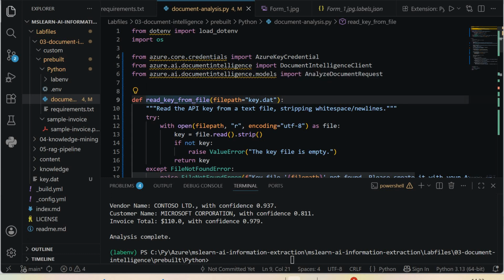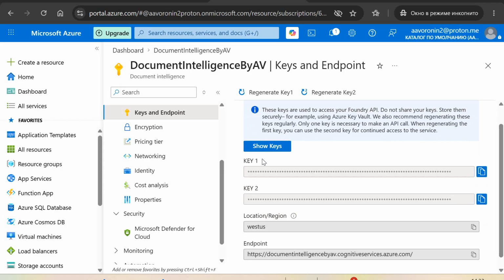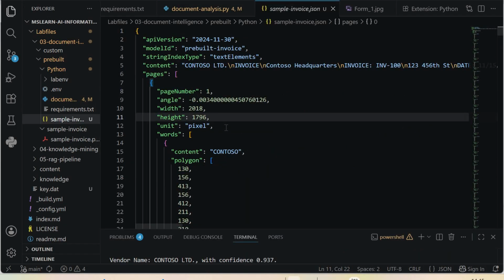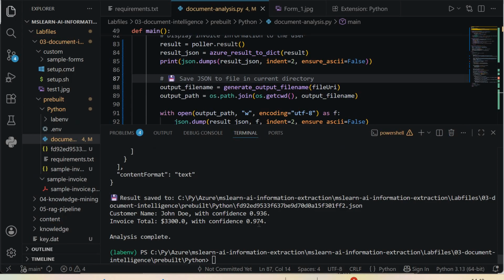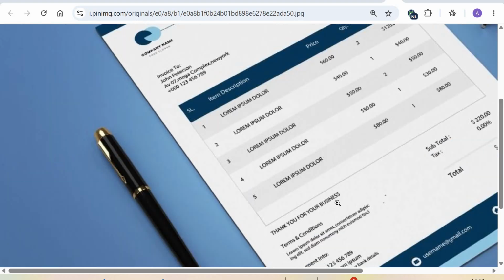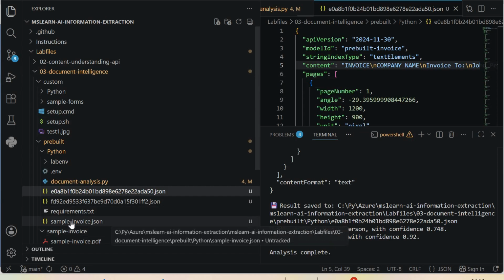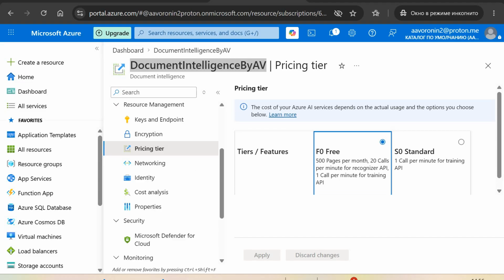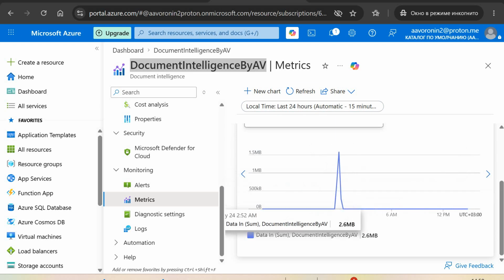AI Lesson 03 Part 02 OCR Azure Document Intelligence Tutorial: Parse Invoices with Python (Part 2)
In Part 2 of our Azure Document Intelligence series, we build a production-ready Python script that extracts data from invoices using Azure AI. 🔑 Key features covered:
• Secure API key loading from external key.dat file (no hardcoded secrets!)
• Analyze invoices via prebuilt-invoice model with locale support
• Extract VendorName, CustomerName, InvoiceTotal with confidence scores
• Export full analysis results to formatted JSON (auto-named from source file)
• Test with multiple documents: English invoices, rotated scans, non-English text
• Monitor usage & costs in Azure Portal: activity logs, metrics, pricing tiers
💻 Code includes error handling, recursive Azure object-to-JSON conversion, and clean console output. Perfect for developers automating accounts payable, receipt processing, or document digitization workflows.
⏱️ Timestamps:
0:00 – Intro & code overview
0:20 – Secure key configuration
0:50 – Document analysis client setup
1:15 – JSON output & field extraction
2:00 – Testing custom & rotated documents
3:45 – Azure Portal monitoring & pricing
🔗 Resources: GitHub repo, Azure free tier link, and documentation in pinned comment!